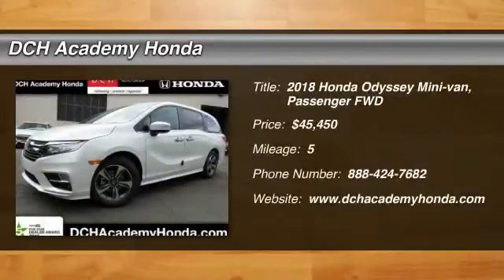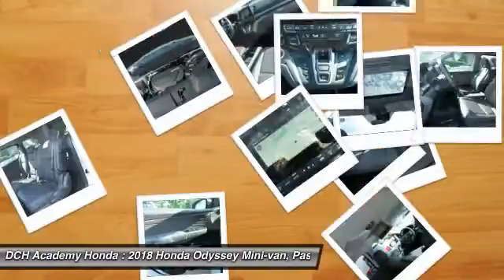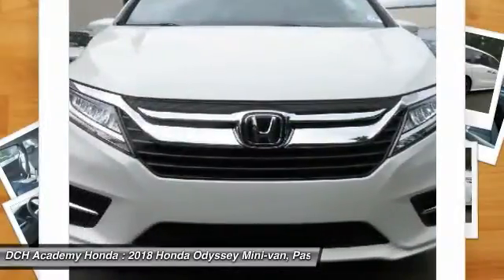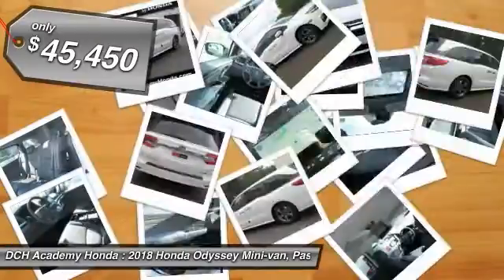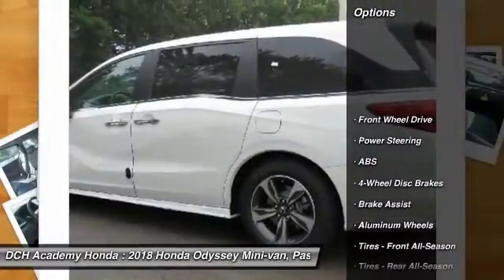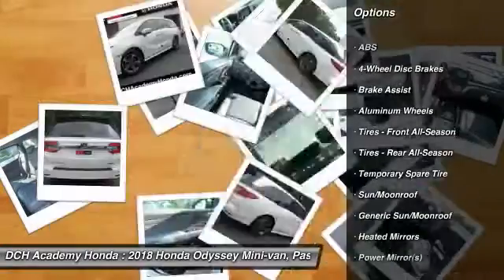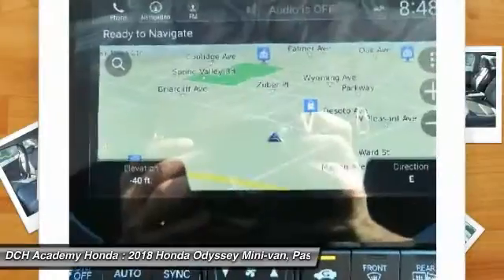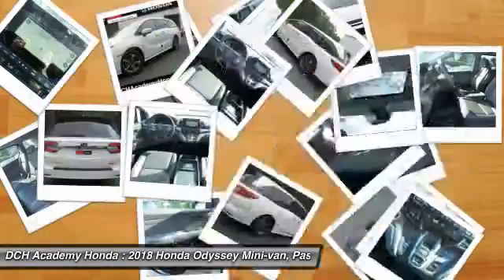2018 Honda Odyssey AH18152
2018 HONDA ODYSSEY Old Bridge, NJ
Stock# AH18152

BACK-UP CAMERA, LEATHER, HEATED FRONT SEATS, NAVIGATION, LANE DEPARTURE WARNING, BLUETOOTH, MOONROOF, REAR PARKING AID, MP3 Player, BLIND SPOT MONITORING, CHILD LOCKS, 3RD ROW SEAT, KEYLESS ENTRY, 28 MPG Highway, SAT RADIO, POWER LIFTGATE, ALLOY WHEELS!. The Odyssey is completely redesigned for 2018 making it the perfect family minivan for any adventure. A dynamic, streamlined new front end is book-ended by LED Headlights and an angular new grille. New ultra-modern styling and easy-access features like Power Sliding Doors make the Odyssey a delight to look at or to load up. The interior of the Odyssey is more impressive than ever before, with exclusive features that offer all passengers more comfort, connectivity and fun. The instrument panel is ergonomically designed to house an all-new full color 7in Digital Driver Information Interface and 8in Display Audio Touch-Screen, keeping you in touch with all the latest technology and information. With the Magic Slide 2nd-Row Seats, there?s plenty of room to get into the 3rd-row while still allowing seating for up to 8 passengers. The Odyssey keeps an eye for you, helping determining if it?s okay to change lanes with sensors in the rear bumper to alert you when vehicles are detected. The Power Sliding Doors open wide for easy cargo loading and passenger entry, and can be opened or closed from up to 50 feet away with your key fob.